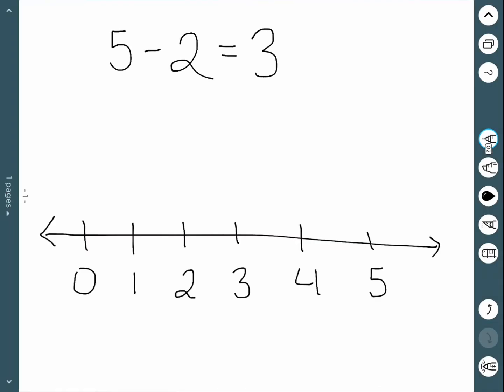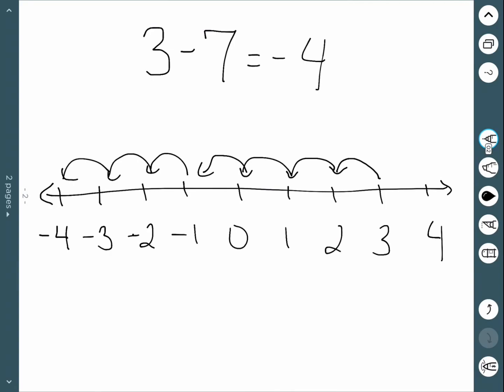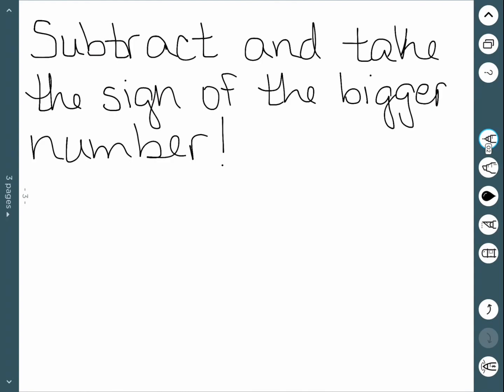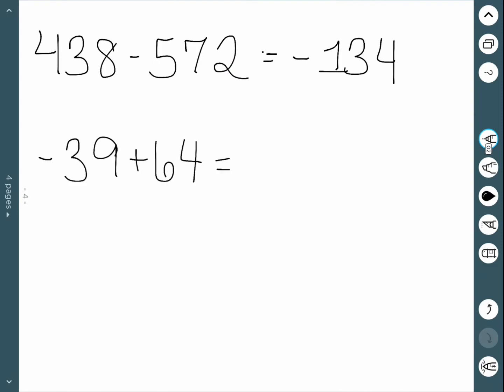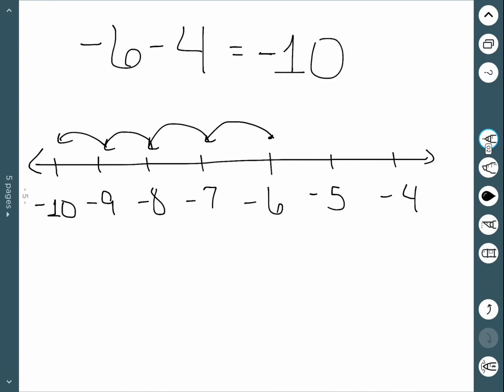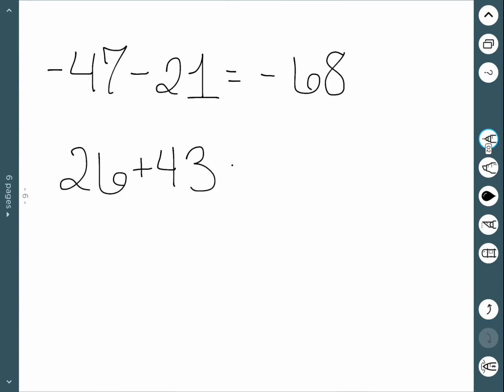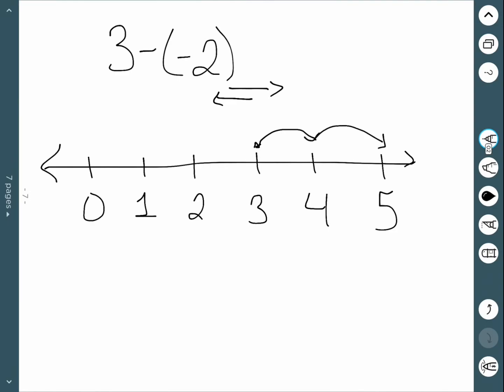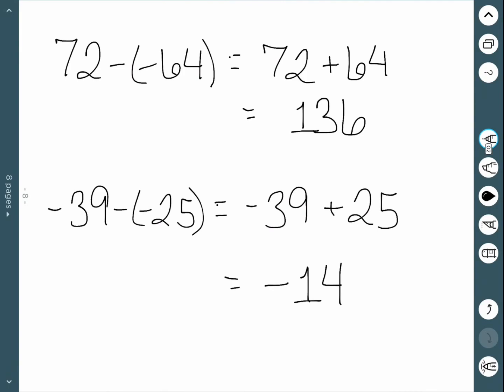Adding and Subtracting Positives and Negatives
We discuss exactly what subtraction means, and how to add and subtract positive and negative numbers.